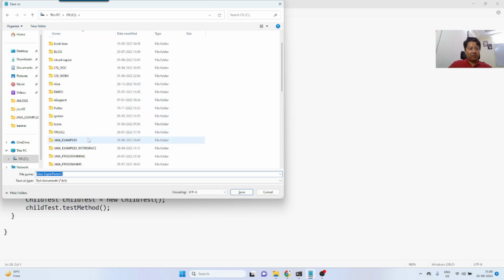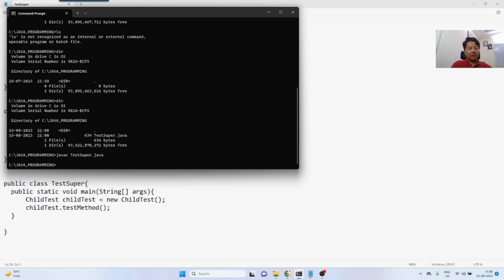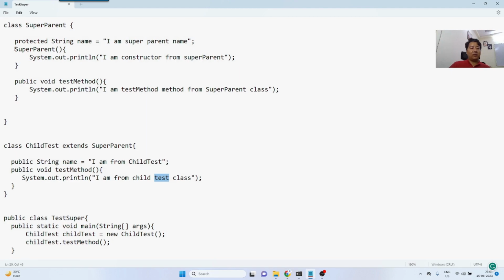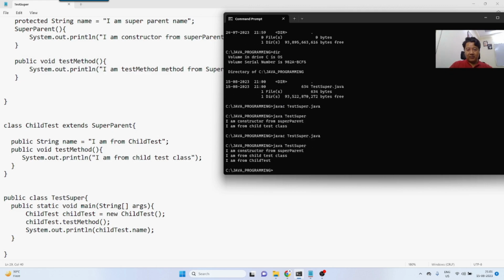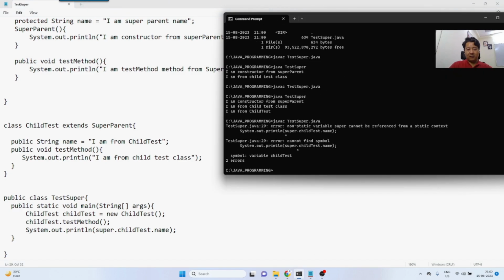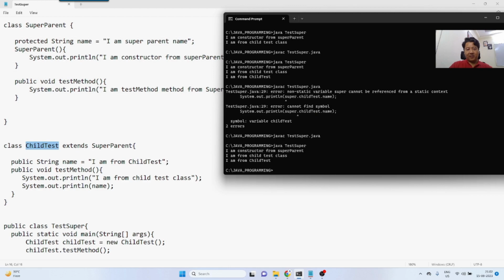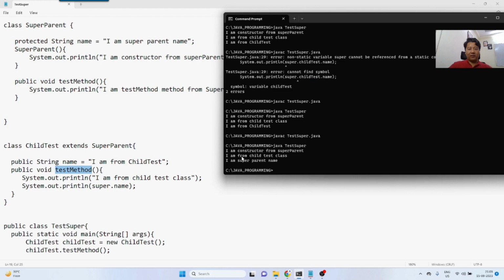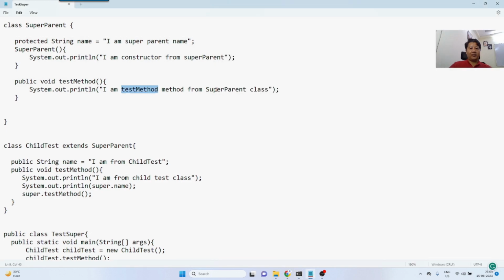Java SE: Super keyword(super with constructor, variable, method)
java compiler
java array
java arraylist
java api
java apple
java assert
java annotations
java applet
java boolean
java bigdecimal
java break
java builder pattern
java code
java compiler online
java class
java constructor
java collections
java certification
java code runner
java developer
java development kit
java decompiler
java documentation
java definition
java date
java double
java express
java enum
java edition
java eclipse
java zulu

Secondary Laptop
Laptop stand
Gaming mousepad
Professional keyboard mouse
Portable keyboard mouse
Primary Laptop
Laptop table